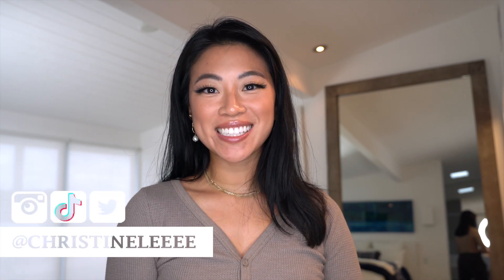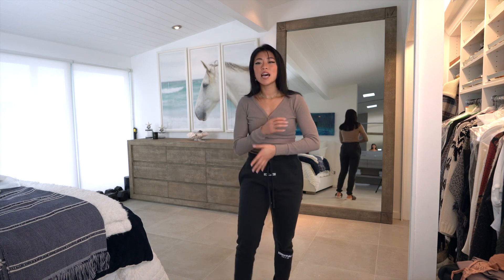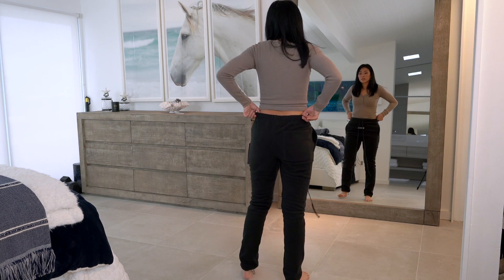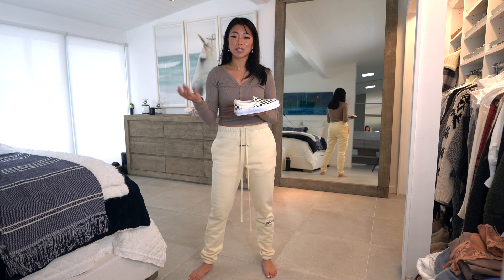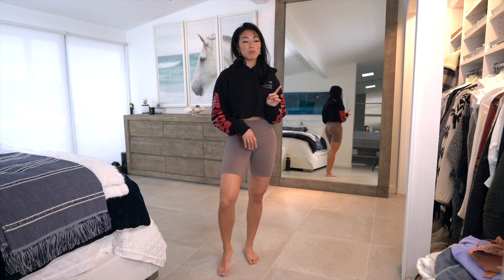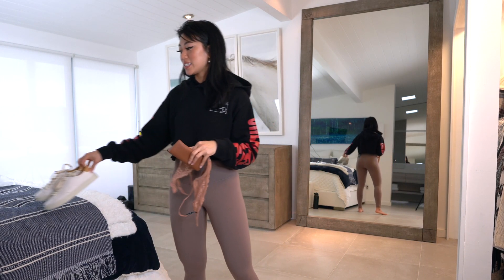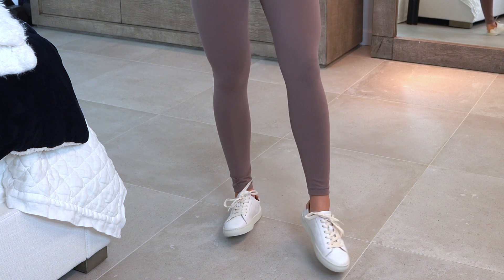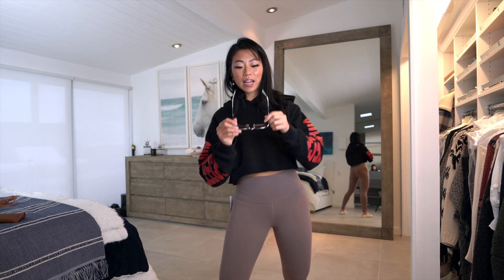Cute Loungewear & Athleisure Basics Try On Clothing Haul | Aritzia, Pacsun, Nordstrom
Hi friends! This is a loungewear / cozy athleisure basics clothing haul. I picked up so many new sweats and took advantage of some of the sales that are going on right now. Don’t forget to thumbs up this video if you enjoy these hauls so I know you want to see more :) {OPEN FOR MORE} What do you want to see from me next? Let me know down below!

FILMING GEAR
Soft Boxes
Editing Software – Final Cut Pro
ALL of my filming gear linked

MEASUREMENTS
Height: 5’6”
Weight: 125lbs
Chest: 34A
Waist: 26”